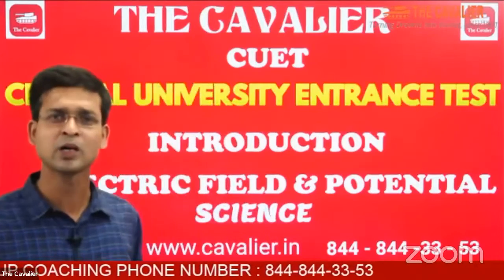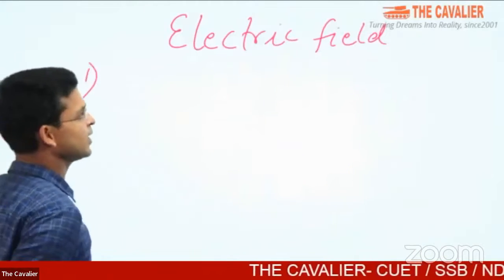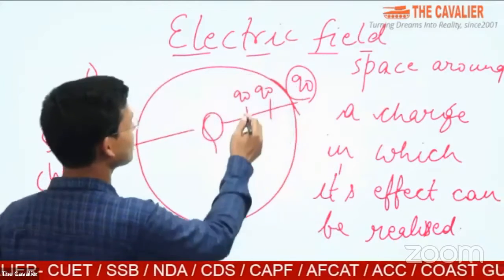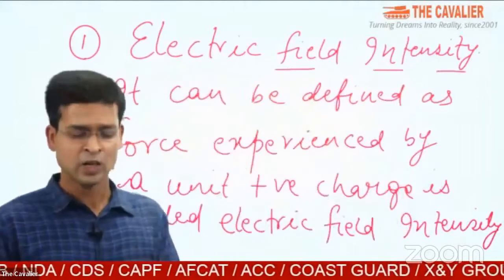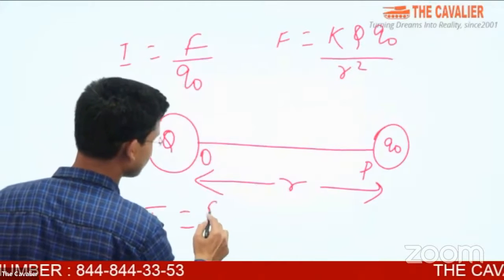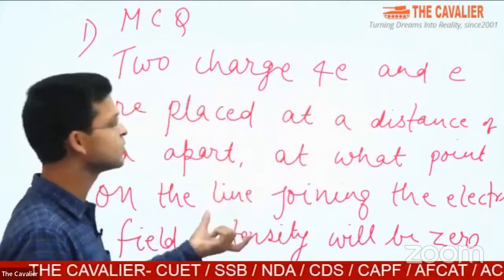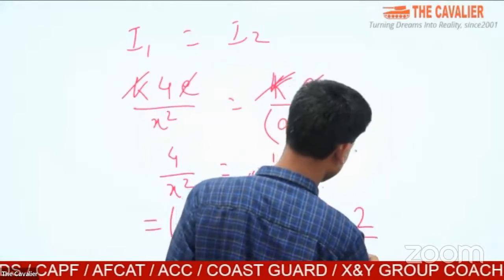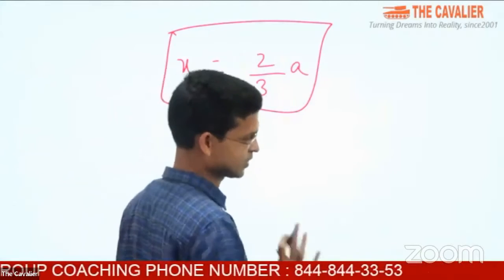CUET | CENTRAL UNIVERSITY ENTRANCE TEST | INTRODUCTION | ELECTRIC FIELD & POTENTIAL | CAVALIER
How To Prepare For CUET Exam 2022 |Study Plan & Tips| The Cavalier
NTA CUET has become the most extensive entrance exam in the country. The competition will be quite high this year, as 53 central universities participate in the entrance test.

Since you compete with an enormous crowd, it is essential to make meticulous preparations. As the exam is pretty new, most of you might be worried about what subjects to prepare for, how to plan your preparation, and more.
If you have good knowledge of the subjects you have studied till class 12, then cracking the exam is not a difficult task for you.
Also, working on your time management skills and speed plays a vital role in qualifying for the entrance exam.
We have curated a few tips to ease your preparation that will help you better understand How to Prepare for CUET Exam 2022, subject-wise strategies, and more.
CUET Preparation Tips 2022
Before preparing for Common Universities Entrance Test (CUET), it is essential to prepare a road map that includes what subject to cover when, how many hours should allocate for each subject, etc.
Most of you are not fortunate to know about your goals while in school, while a few plan it early! If you have set your goal to get admission to one of the top central universities, you must start preparing early!

cuet
cuet
cuet #2022
cuet
cuet #2021
cuet application form #2021
cuet 2022
cuet
cuet entrance exam 2022
cuet
cuet
cuet entrance test
how to prepare for cuet
cuet test
cuete meaning
past papers for cuet